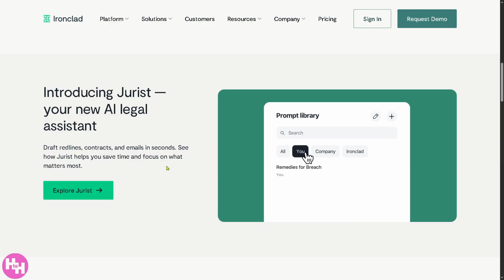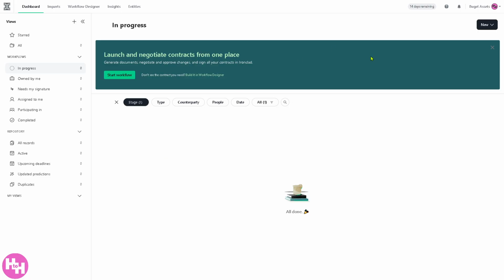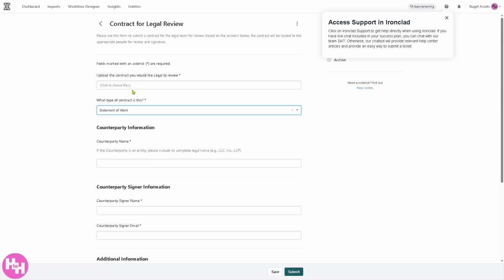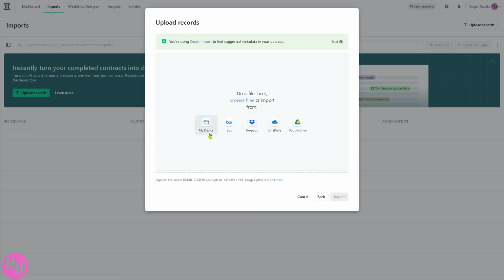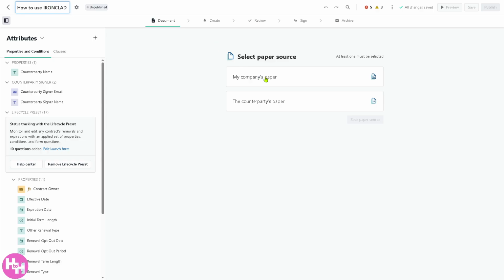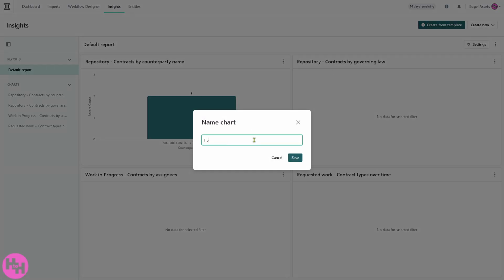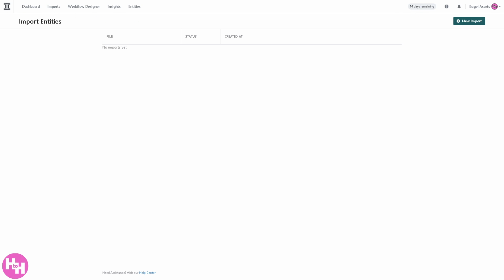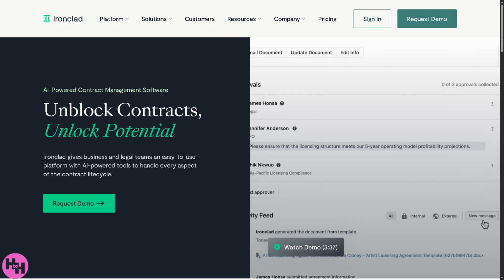Ironclad Contract Management Tutorial for Newbies | CLM Software Demo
In this beginner tutorial and training video, we show you how to install and use Ironclad Contract Management CRM software.  We show you how to create an account and get started, how to use all of the core features in this demo, and give quick review of the software.